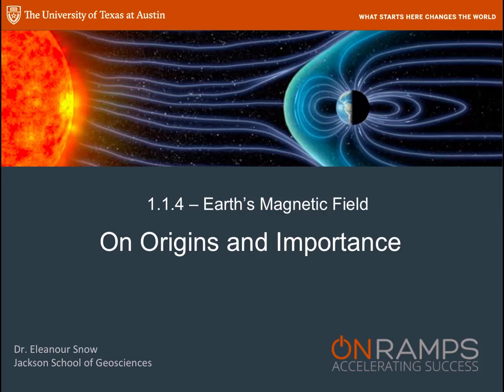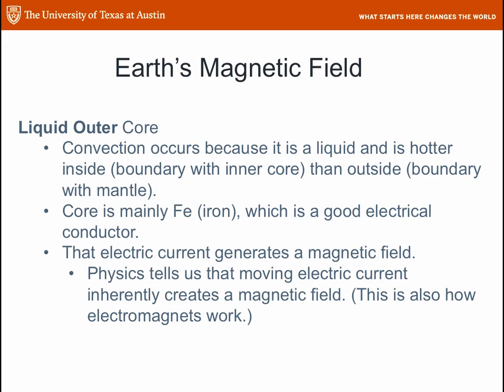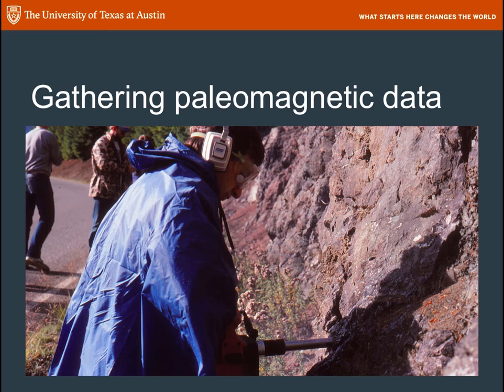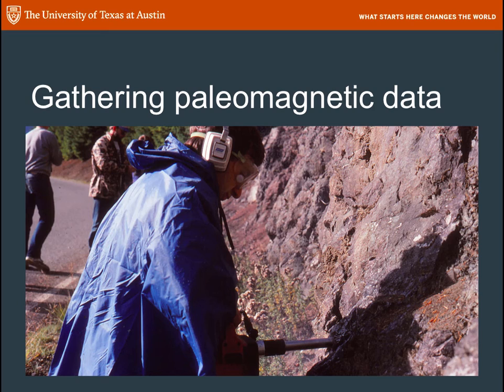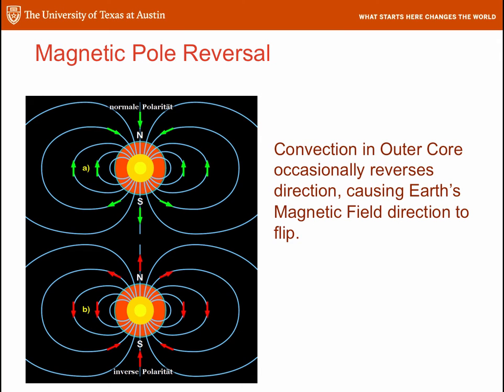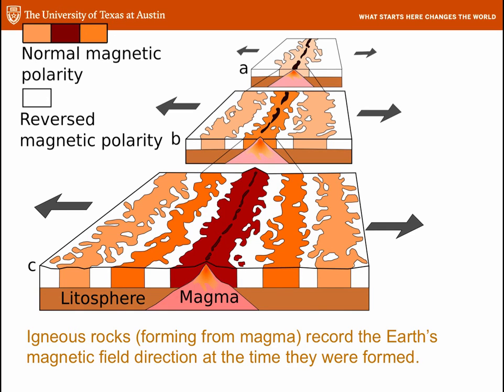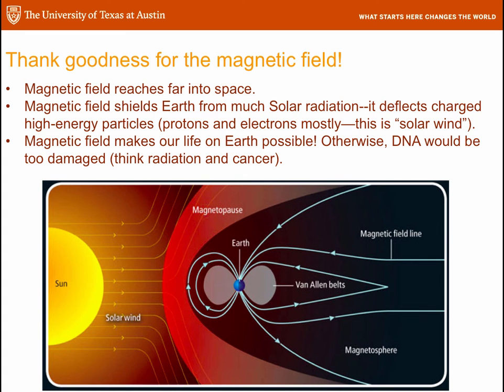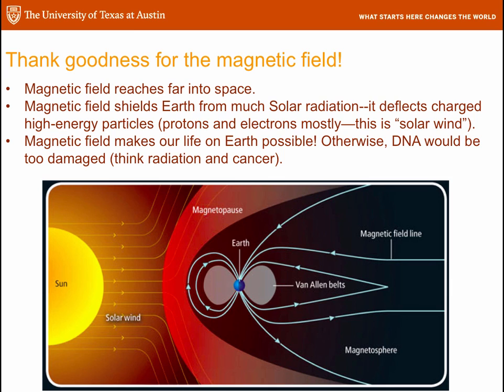1.1.4 The Earth's Magnetic Field